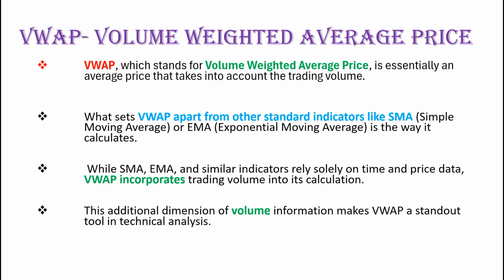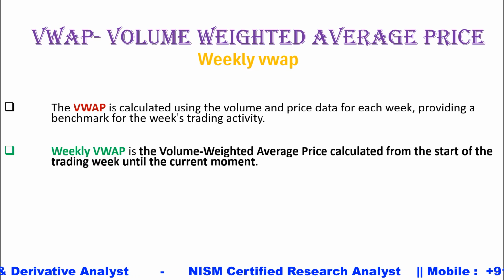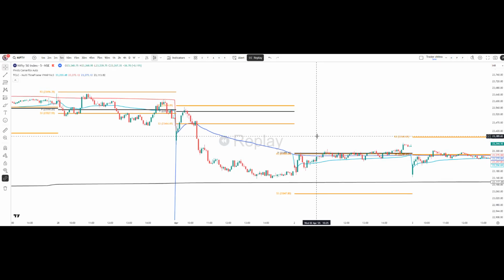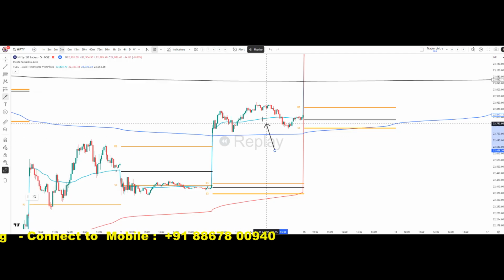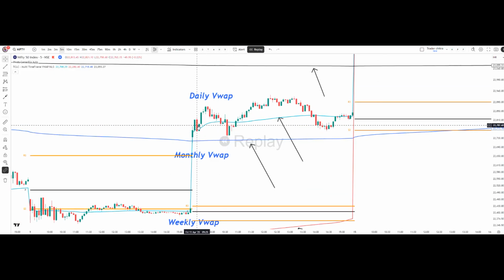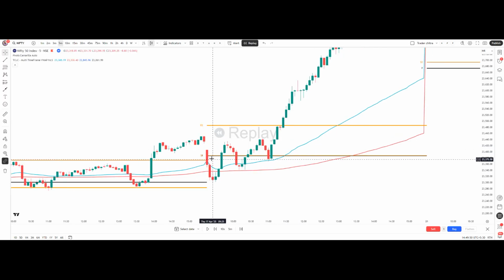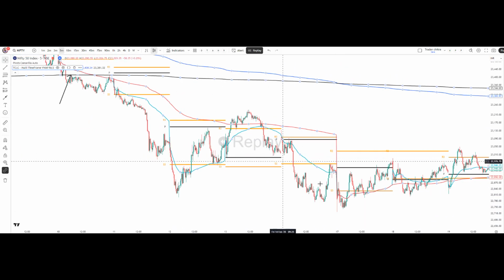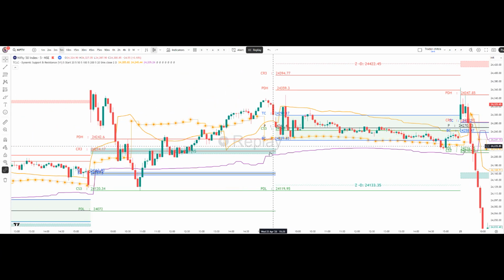How to use VWAP - Daily - Weekly - Monthly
Chitra A - SEBI Registered Research Analyst (INH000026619)

Regulatory & Risk Disclosures:

1. Content published via the official social media handles of CHITRA A, a SEBI-registered Research Analyst having registration Number: INH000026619, and BSE Enlistment Number: 7147, is intended strictly for educational and informational purposes only.
2. Posts, visuals, or opinions shared on social media platforms do not constitute buy/sell/hold recommendations in any securities or financial instruments.
3. Viewers/readers are strongly advised to consult their SEBI-registered financial adviser or investment professional before acting on any opinions or information shared online.
4. Investments in the securities market are subject to market risks. Please read all related documents carefully before investing.
5. Registration granted by SEBI, Enlistment with RAASB, and certification from NISM do not guarantee the performance of the intermediary nor assure returns to investors.
6. Markets are inherently volatile. Clients may face partial or total loss of capital under adverse market conditions or company events.
7. Any securities or companies mentioned (e.g., in model portfolios or illustrations) are for demonstration/illustration purposes only and not a recommendation.
8. Past performance is not indicative of future results.
9. Content published via website, social media, or other public platforms does not carry any warranty for merchantability, non-infringement, fitness for purpose, or accuracy.
•There is no provision to claim financial losses, if any, incurred based on research opinions, report content, or public commentary.
11. Invest only as per your risk appetite.
Regulatory Notice: Our recommendations and services related to crypto, Forex, and other third-party products fall outside the regulatory oversight of the Board (SEBI). Clients will not have recourse or support from the Board (SEBI) for any grievances or losses that may arise. Crypto assets are known for their highly volatile and unregulated products, which can lead to the potential loss of capital. Invest at your own risk, and there is no provision to claim financial losses.
For risk disclosures, disclaimers, investor charter, MITC, financial interest statements, refund policies, terms and conditions, investor grievance redressal process, and other, please visit our and read everything to avoid any future conflict of interest.